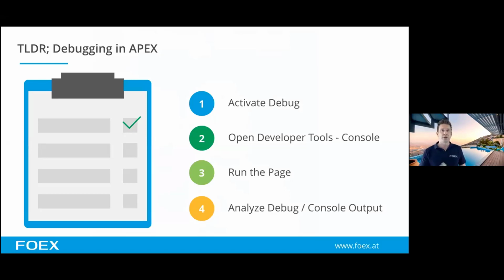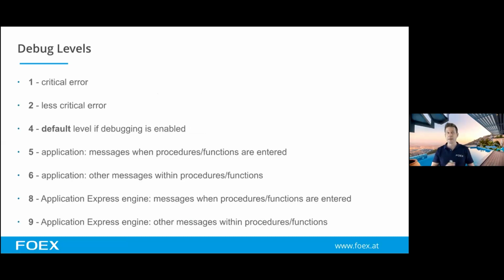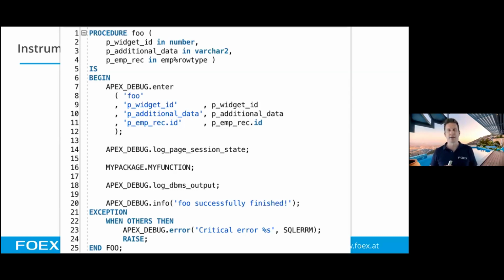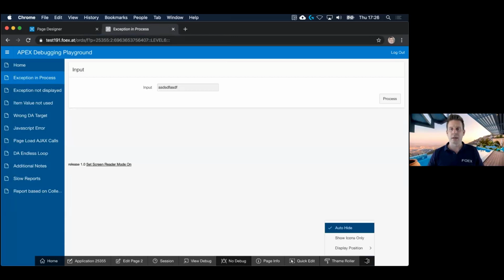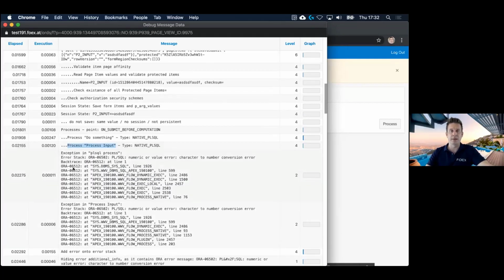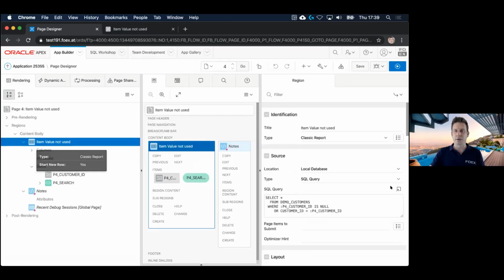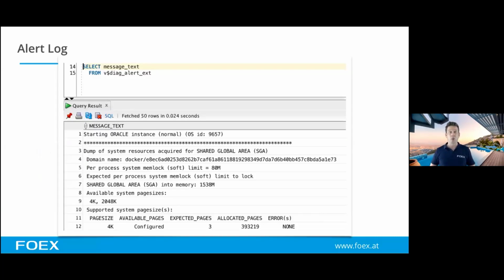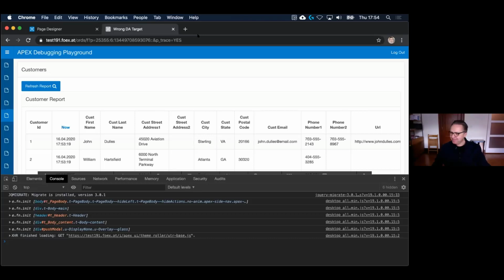APEX Debugging 101 - Peter Raganitsch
An overview of debugging and logging possibilities in Oracle APEX applications. Bugs are inevitable, here you can see which tools are at your disposal to understand what's happening and why it is happening.

A recording provided by the awesome APEX community, that built a virtual 24 hour conference called APEX@Home held on April 16th 2019.

With 24 world renowned speakers and nearly 5000 virtual attendees, this event was a huge success.

Oracle APEX - Build enterprise apps 20x faster with 100x less code